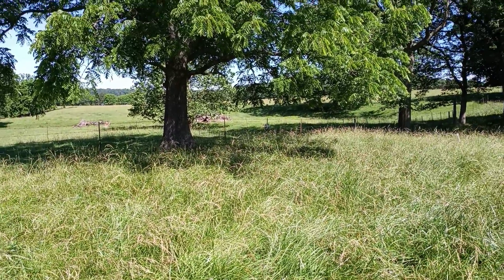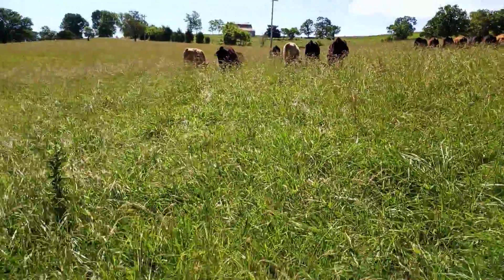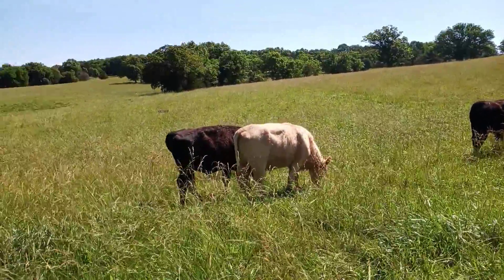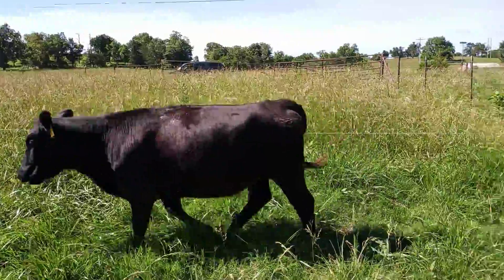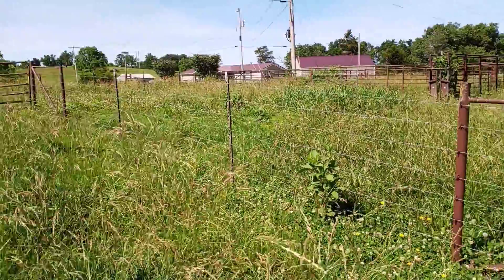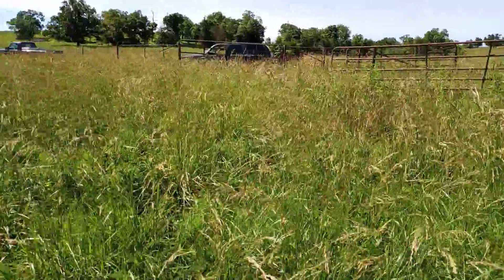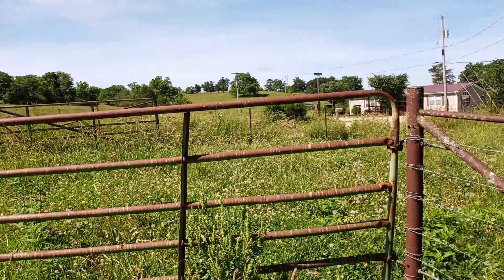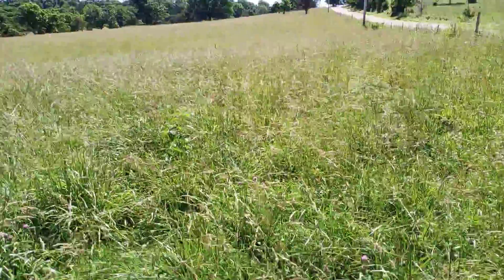June 11, day before shipping steers.